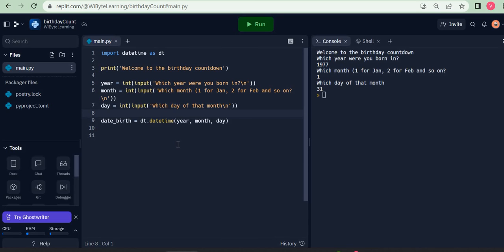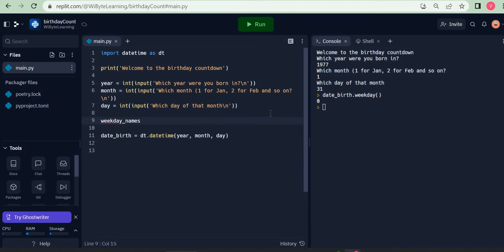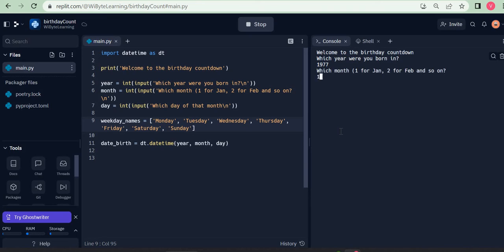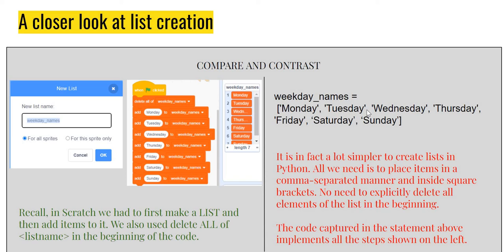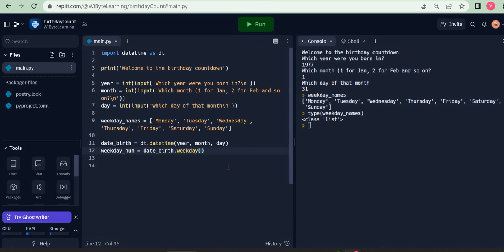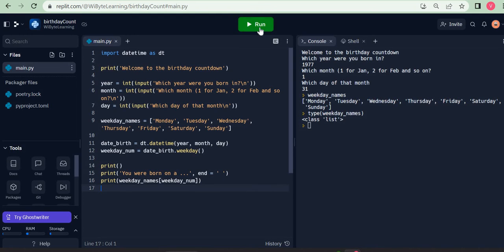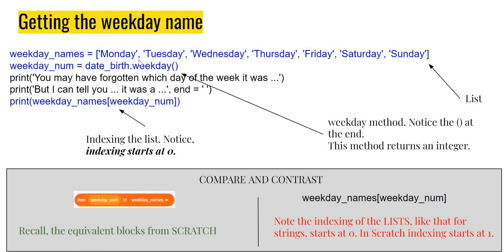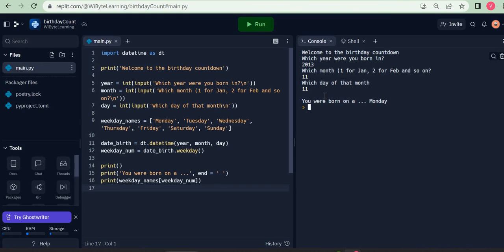Using lists and weekday() method to determine the weekday of birth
In this video, we will see how we can use the weekday() method along with some simple list operations to get the day of birth in a human readable format. In the process, we also see how we create and index lists in Python.